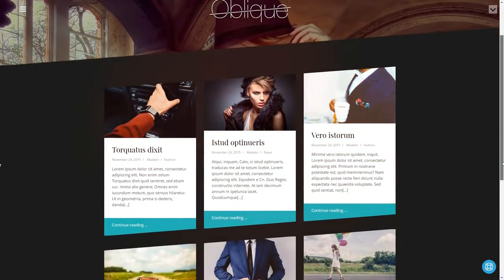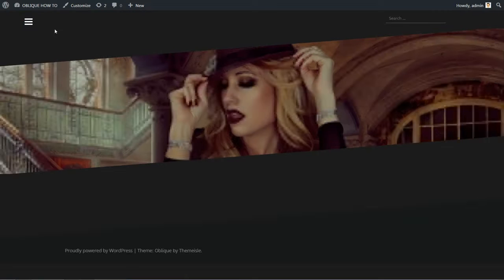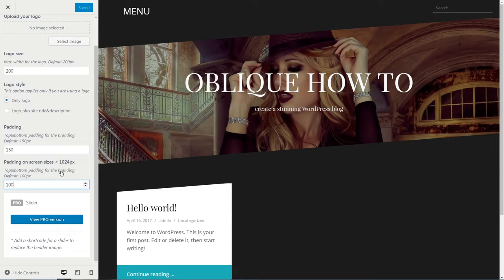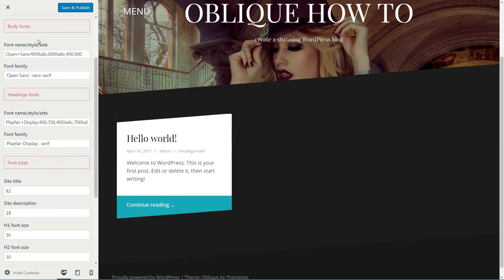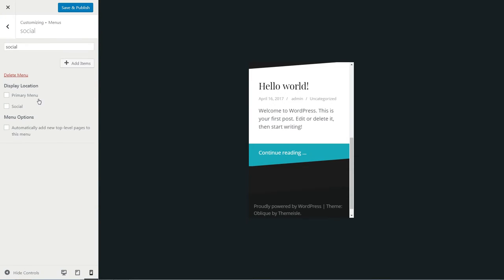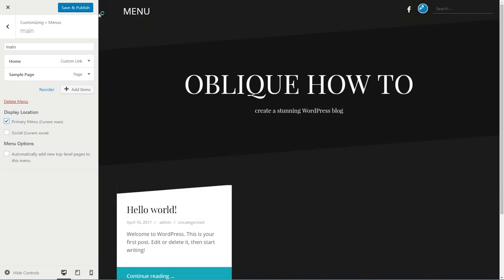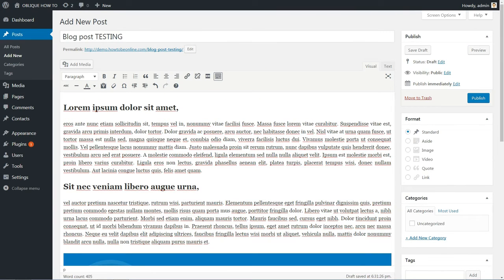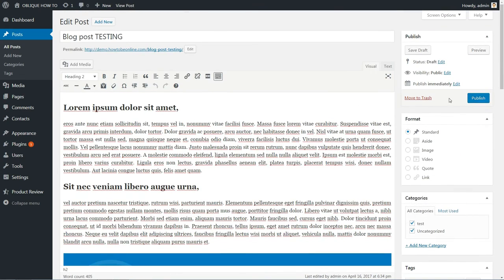How to Customize Oblique Free WordPress Theme